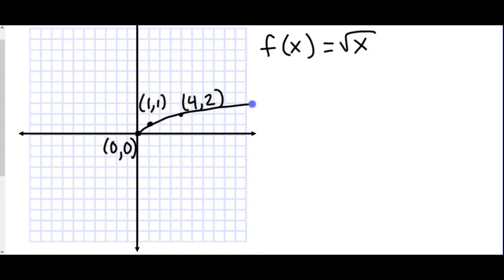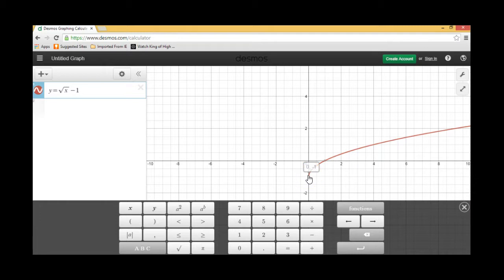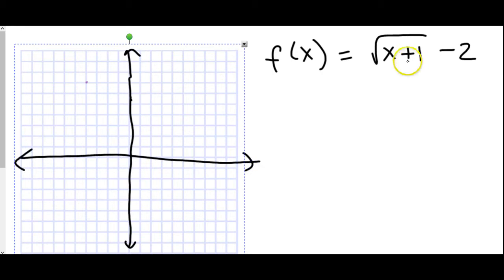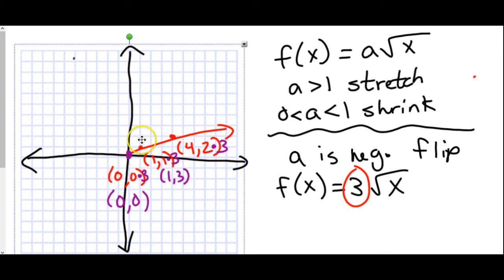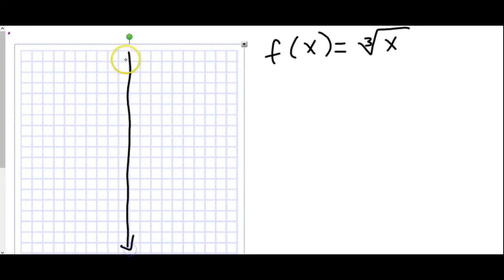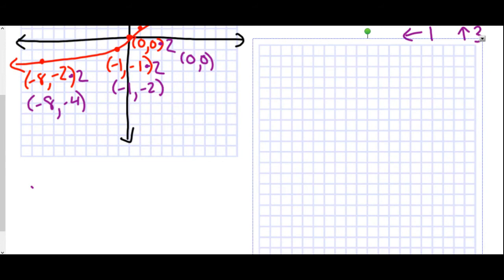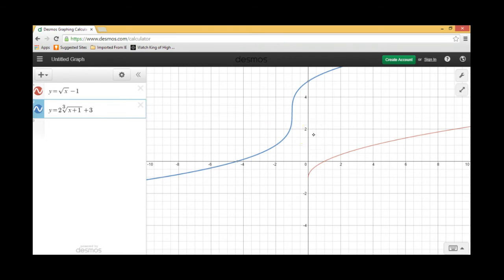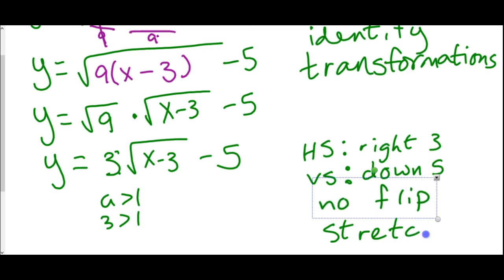Algebra 2 Q3 - Graphing Radical Functions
Alg 2 -Q3  Graphing Radical Functions